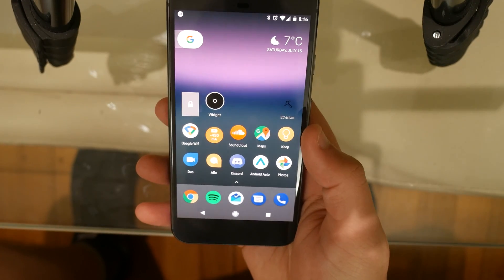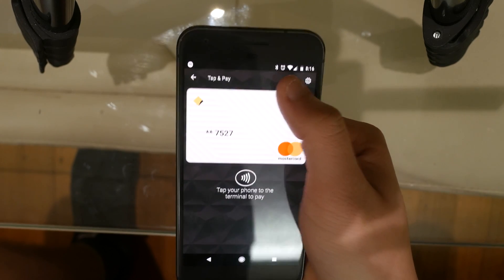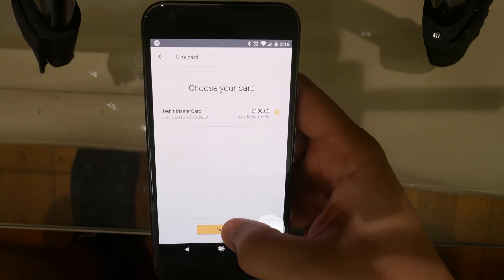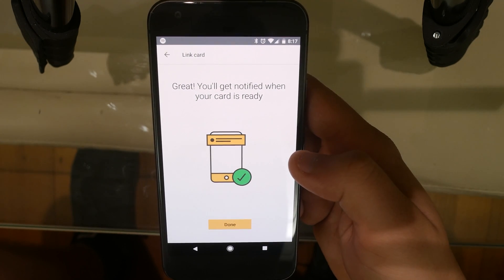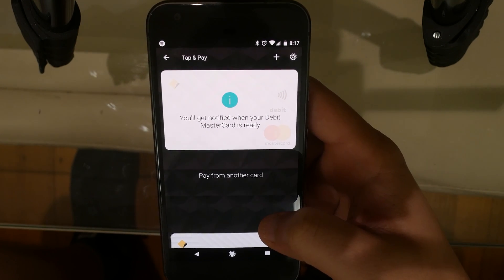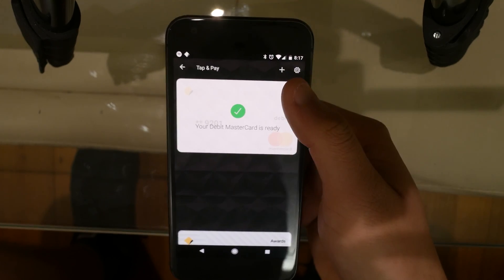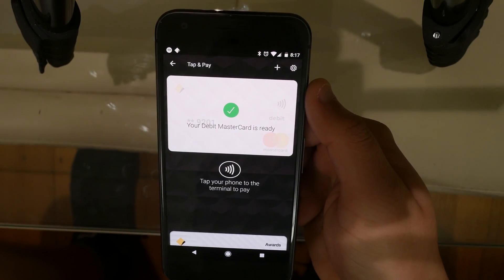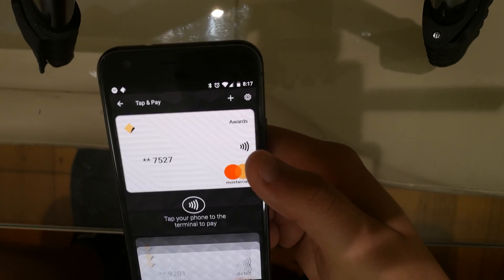How to use Android Pay with Commbank (Sorta)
How to use Tap & Pay on Commbank App just by unlocking your phone. Similar to how Android Pay works